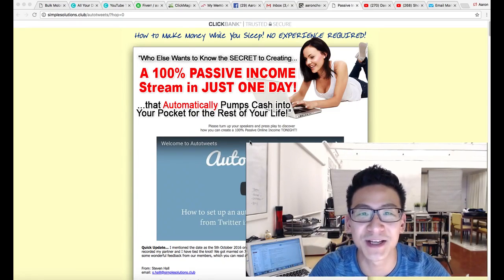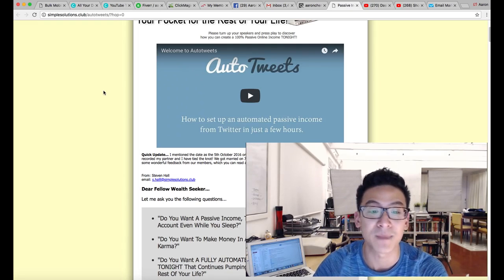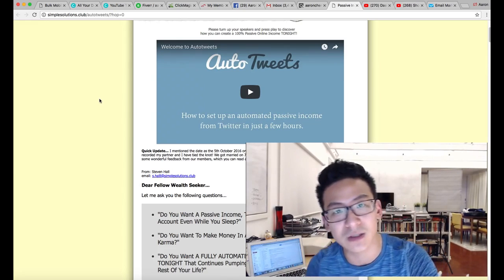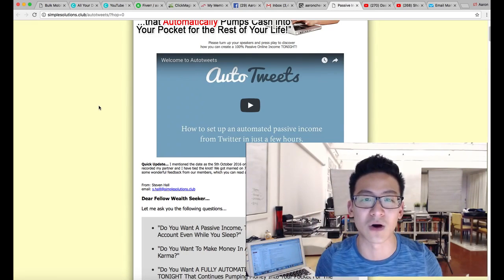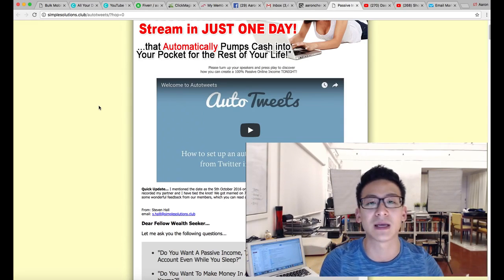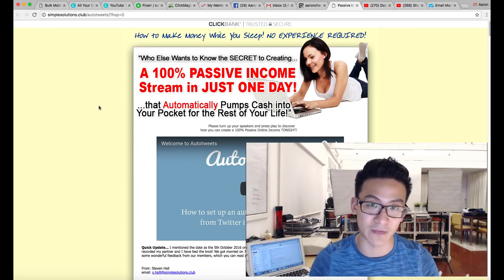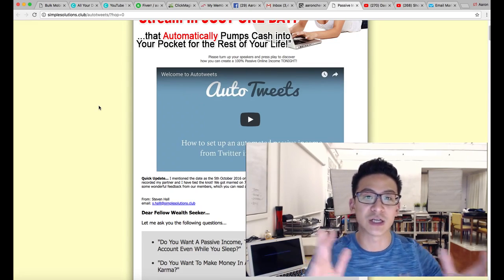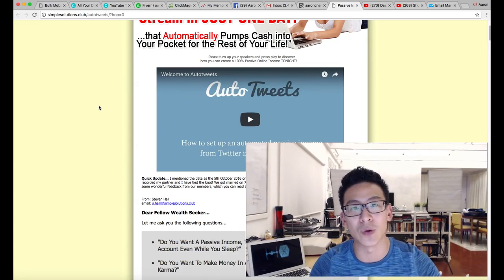Twitter Toolkit | Best Twitter Tools Every Twitter User Must Use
twitter toolkit

Twitter automation, twitter automation tool, twitter plugin, best twitter automation tool, best twitter automation plugin, best twitter plugin, twitter Wordpress, When to use social media automation tools

CPA earning traffic method from twitter and ifttt automation Tamil.
twitter automation tool best -

the best twitter automation tool and marketing plugin - ..

in this video  you will learn all about one of my favorite twitter automation tools and plugins for marketing a website and WordPress blog.

✔️How To Make Money On Twitter - The Lazy Way